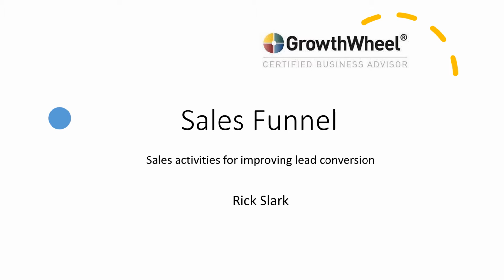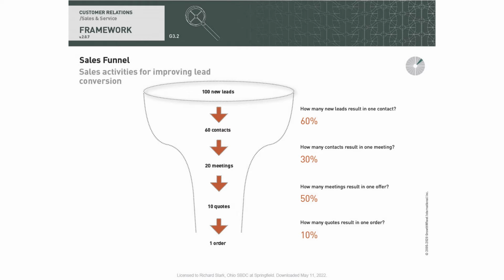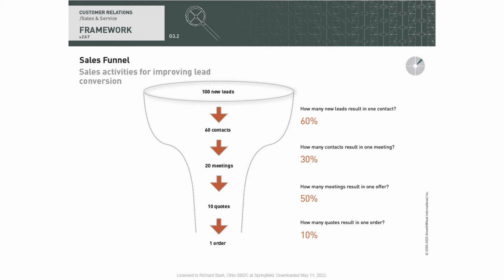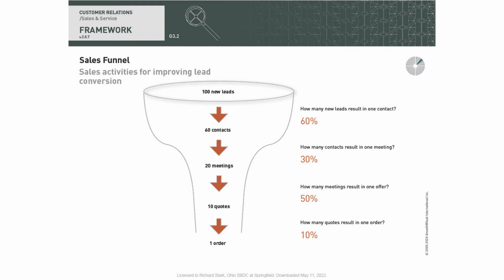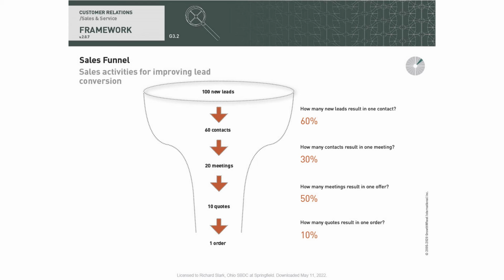From Lead to Close: A Step-by-Step Guide to Optimizing Your Sales Funnel for Maximum Conversion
The "Sales Funnel" framework illustrates the step-by-step process of converting leads into sales by highlighting the various activities involved in a deal. It shows how to identify information, nurture and qualify them, and move them through the funnel until they make a purchase. It helps businesses understand the customer's journey and optimize the process to increase conversion rates. This framework can be used as a guide to evaluate and improve the effectiveness of the sales process and practices.